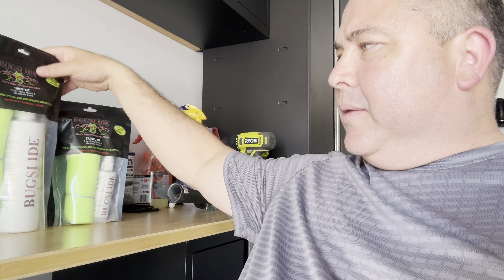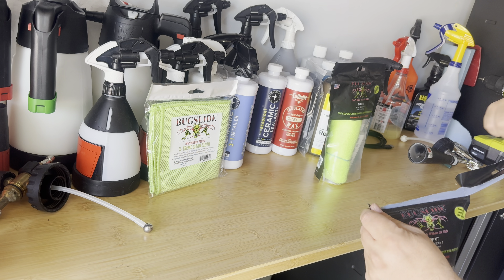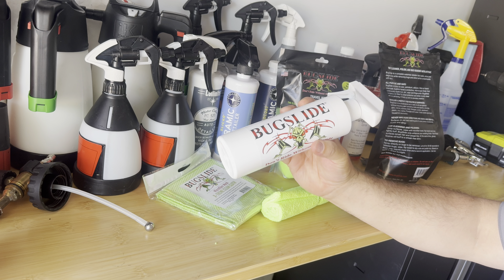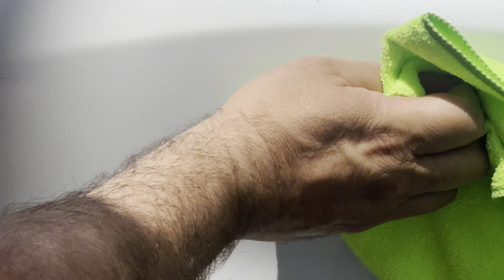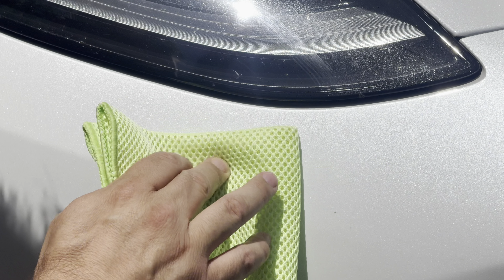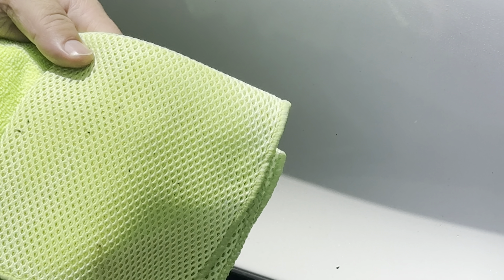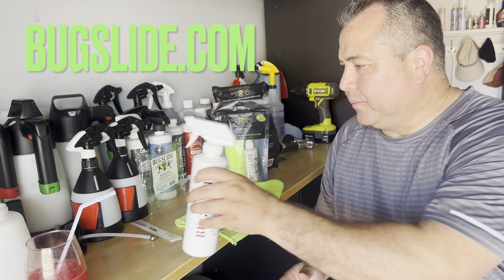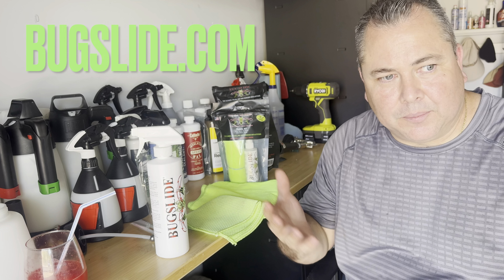BugSlide/ A Fantastic Cleaner Polish And Degreaser/ Easy To Use/ Bug Remover/ Auto Care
BUGSLIDE is a fantastic Waterless Wash that has concentrated cleaning ability.   It cuts through the bug guys with ease.   Pair it with their X-treme Cloth and nothing will stand in your way.